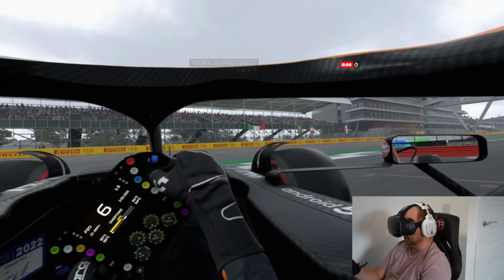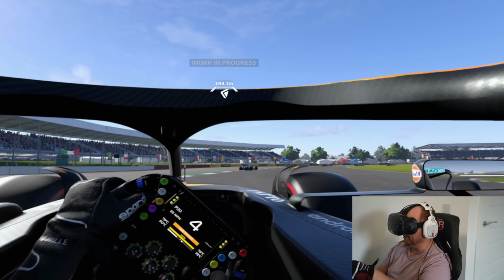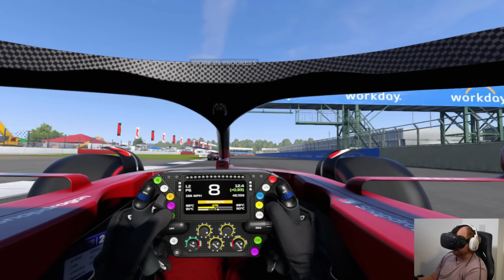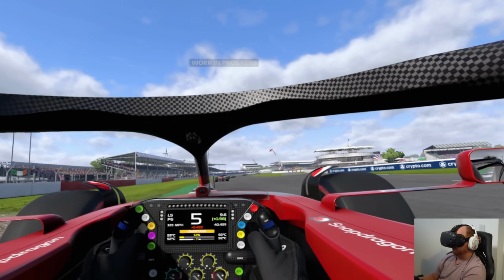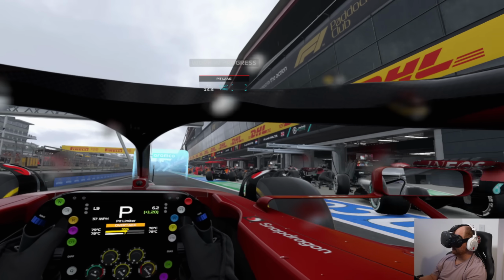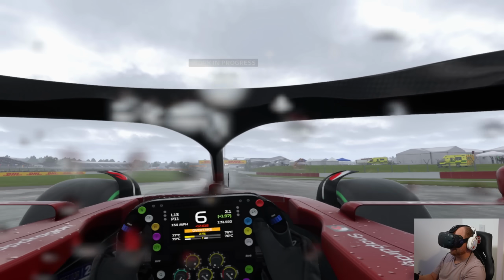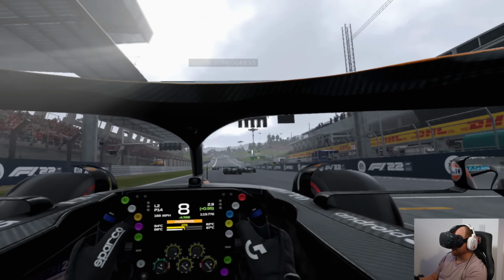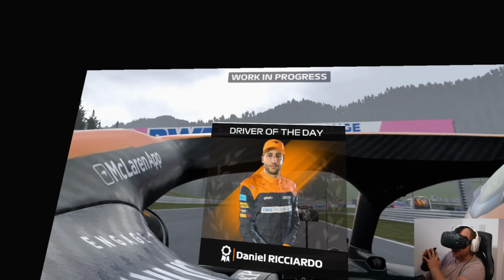F1 22 VR GAMEPLAY - This is Amazing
F1 2022 Virtual Reality Gameplay - Silverstone (wet) & Austria